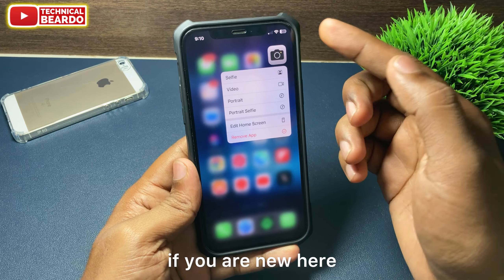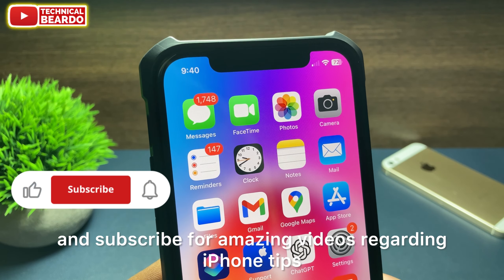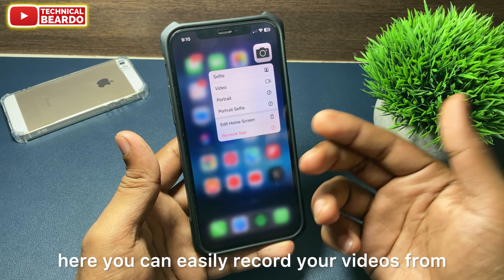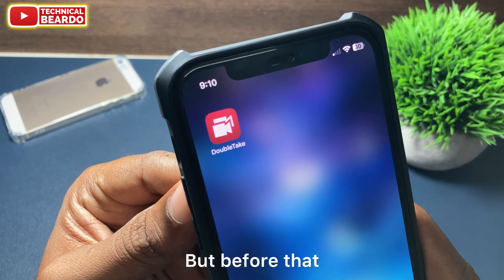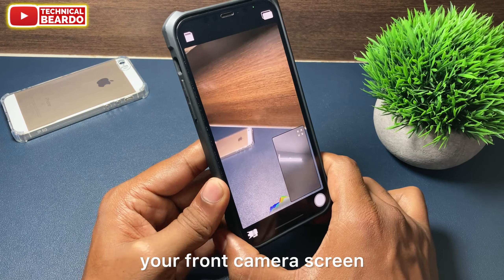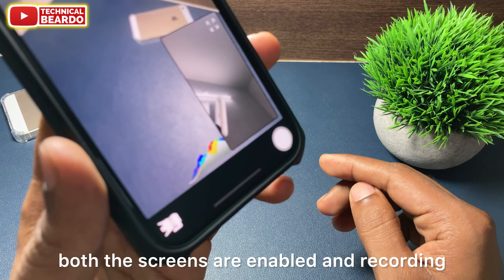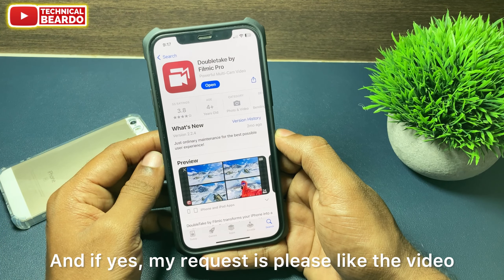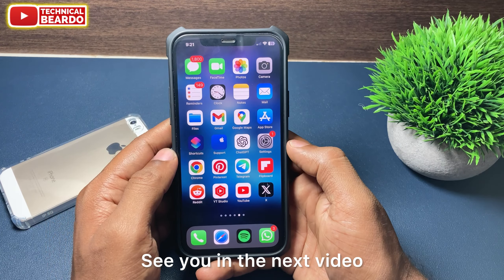How to Record Videos with Both Front & Back Camera on iPhone at Same Time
This video shows how you can record videos on iPhone with both camera front and back at same time.
DoubleTake is the iPhone app which records dual camera videos on iPhone for free. This is best iPhone app to record videos with both camera at same time.